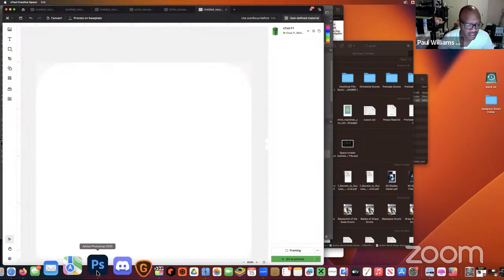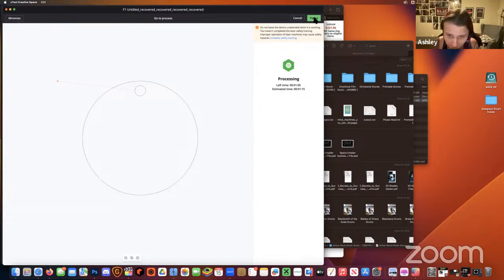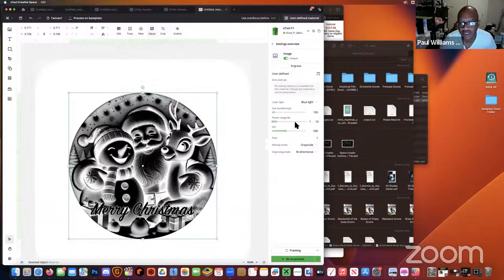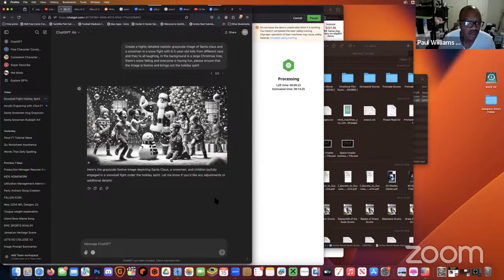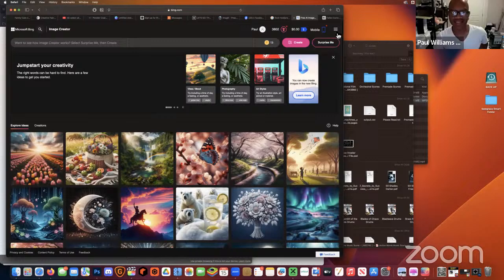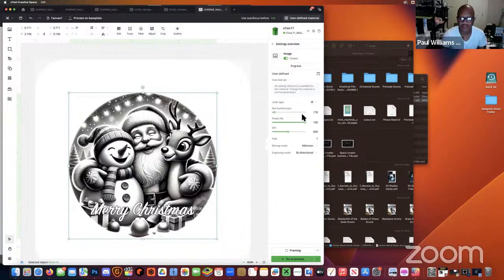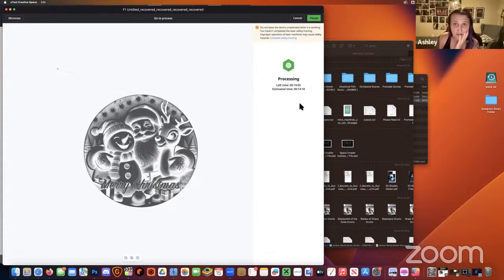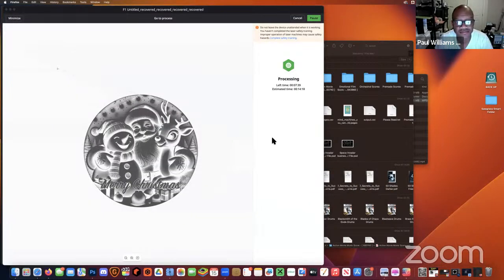Crafted By Trial - Cutting Acrylic using the Xtool F1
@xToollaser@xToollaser